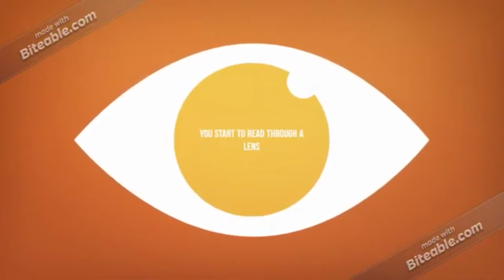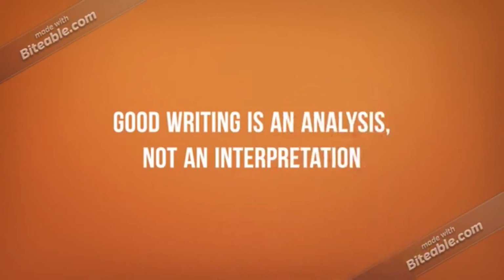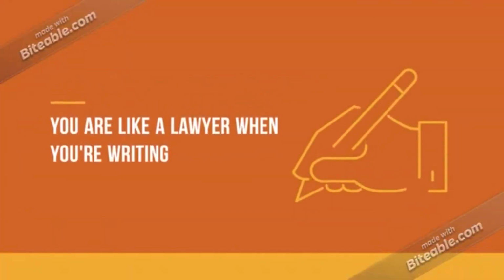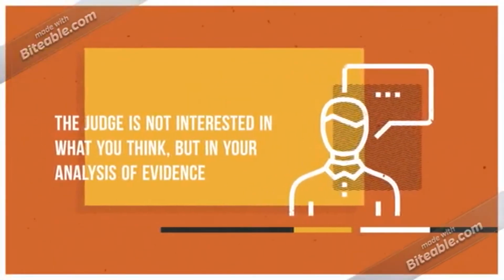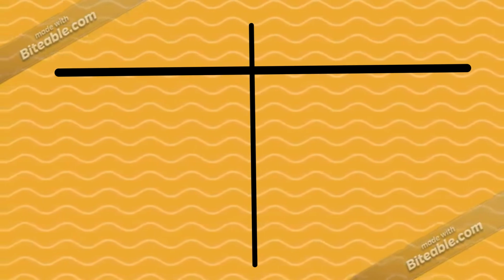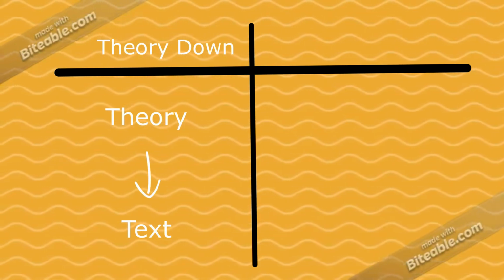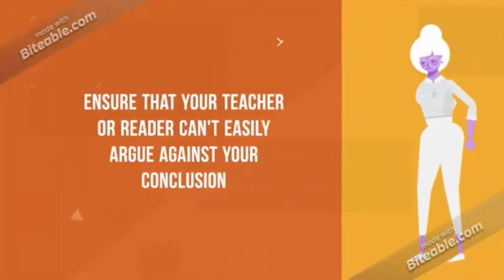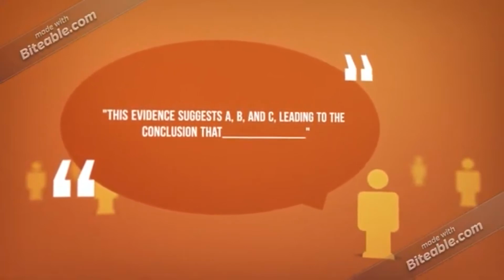Inventive Instruction: Critical Vs. Analytical Thinking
This tutorial will help you to recognize the difference between thinking critically and thinking analytically when you are preparing to write an essay for an ELA class. The charts and examples provided will demonstrate how you can make sure to analyze the evidence properly and present a strong argument about what the text is trying to say.

Read well, and write strong!

Grade level(s): 9-12
Skills: Reading Comprehension, Text Analysis, Analytical Thinking